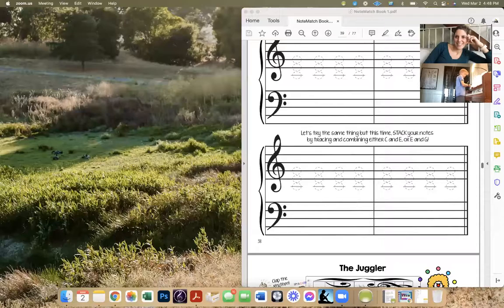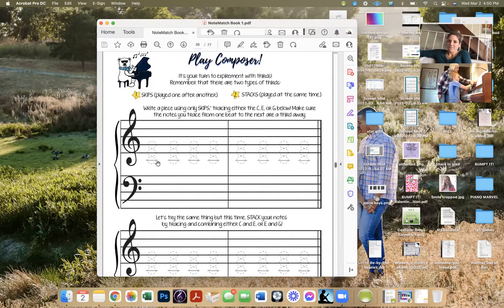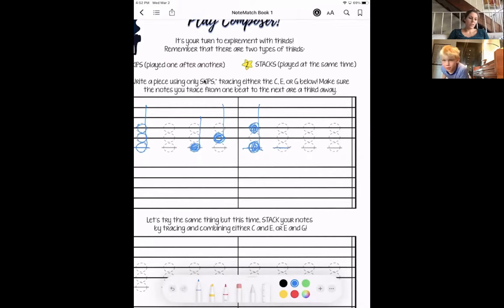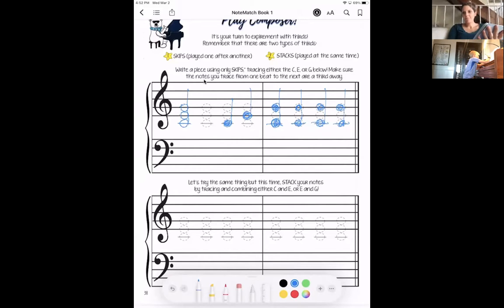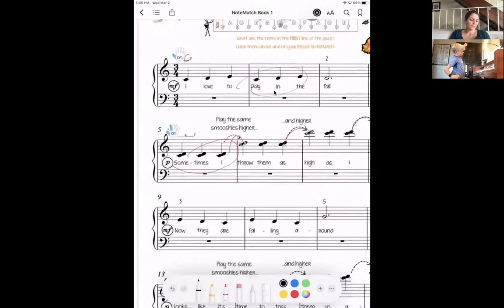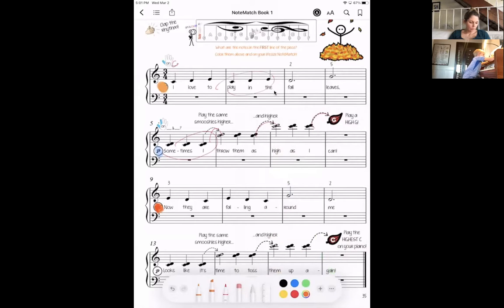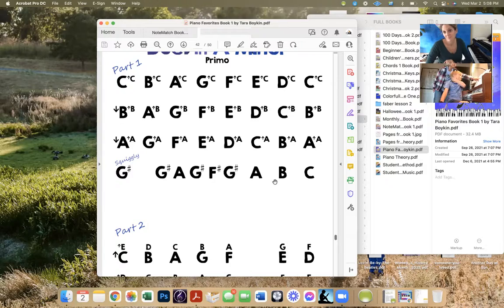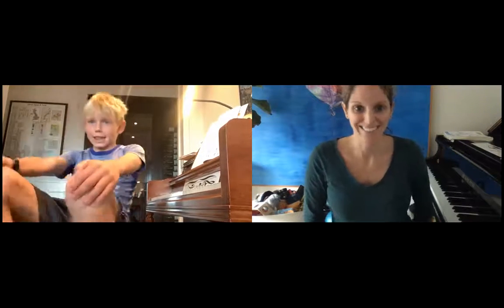Brandon ~ Online Lesson